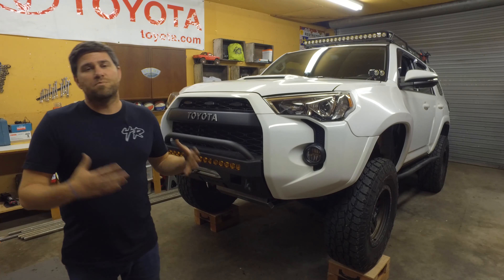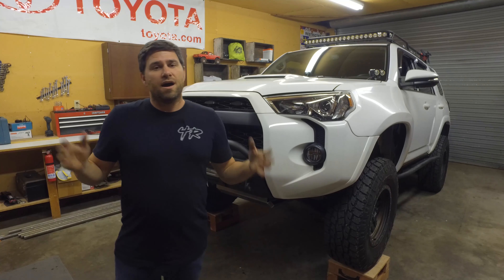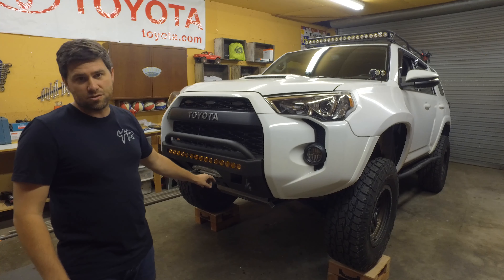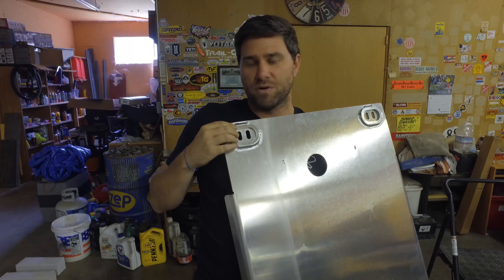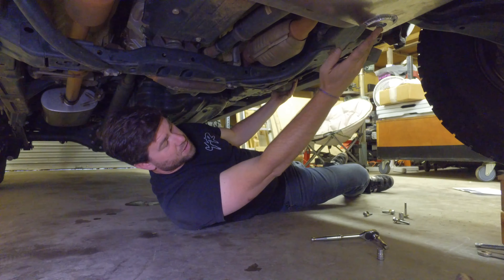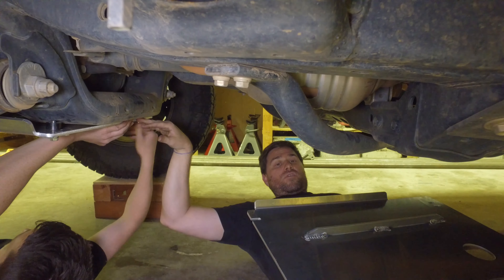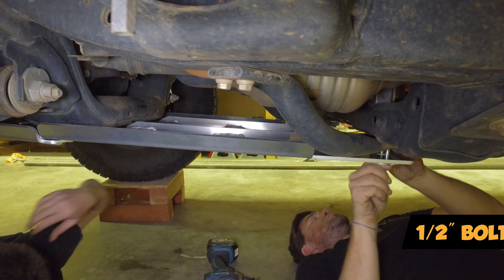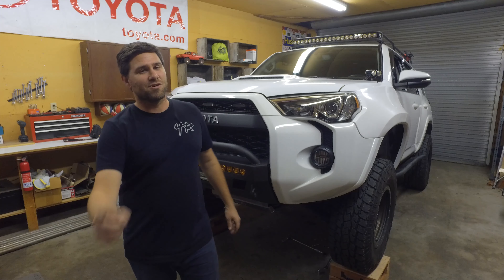RCI Transmission Skidplate Install | 5th Gen Toyota 4Runner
The second RCI Offroad Skid Plate in the set is the Transmission Skid Plate. This gets installed directly behind the Front skidplate.

The one we are installing is a 1/4" Aluminum version. It's quite beefy with some additional strips of metal running down the middle giving it extra rigidity.

The install is very simple, and you don't need many tools.
12mm Socket/wrench
13mm Socket/wrench
Torque Wrench
and maybe a buddy to help hold the skidplate up.

-- keep crawling --